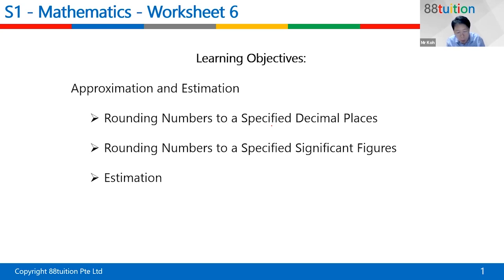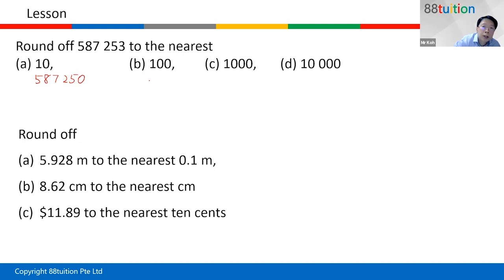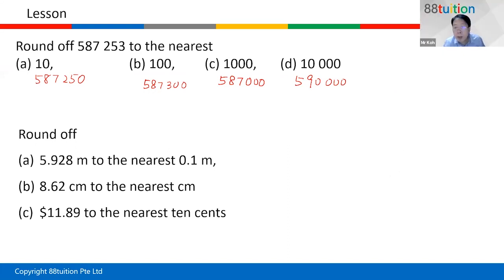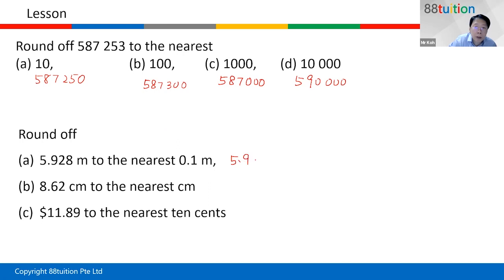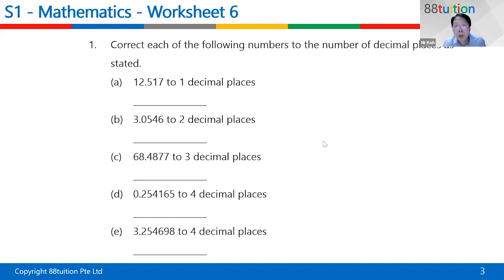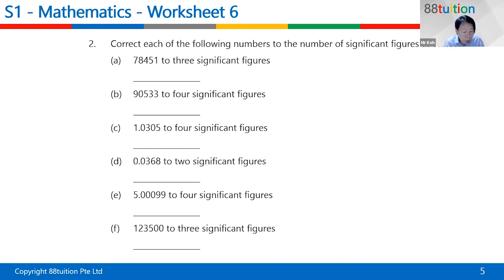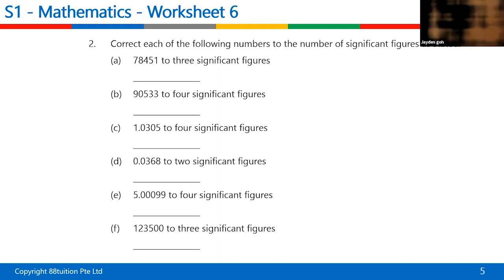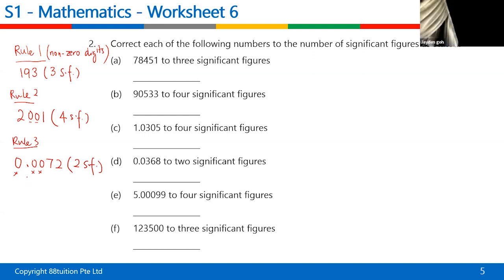S1 - Group C - Mathematics - Tutorial 6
Highlights Of This Tutorial :

Approximation and Estimation
Learning Objectives
• Rounding Numbers to a Specified Decimal Places
• Rounding Numbers to a Specified Significant Figures
• Estimation